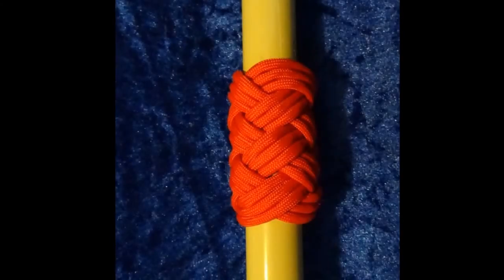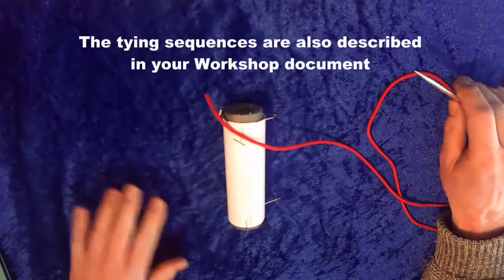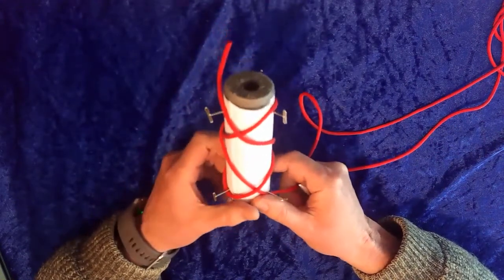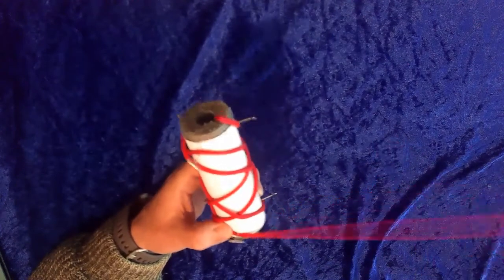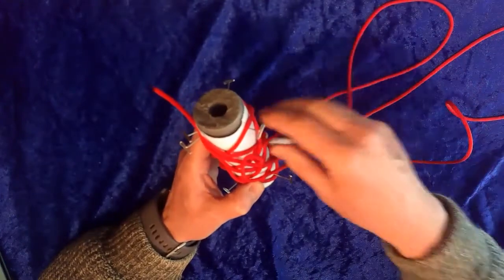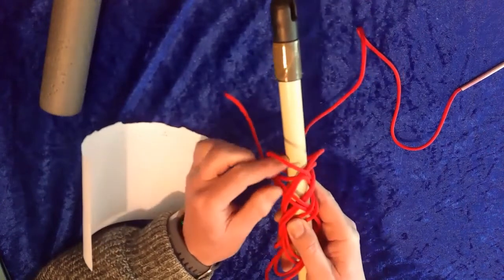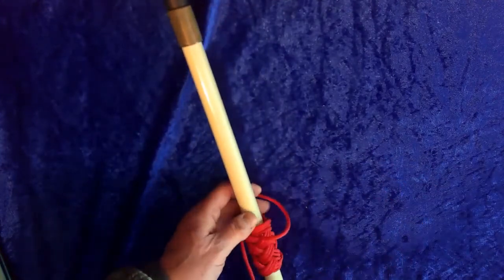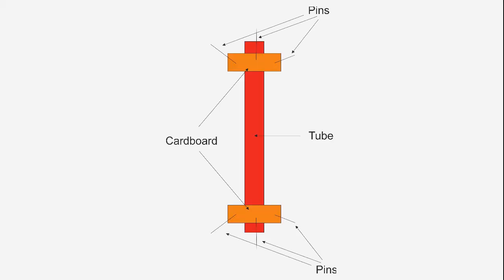For my Blesma friends - a longer Turk's Head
For my Blesma friends - a longer Turk's Head - 7 Lead, 3 Bights.